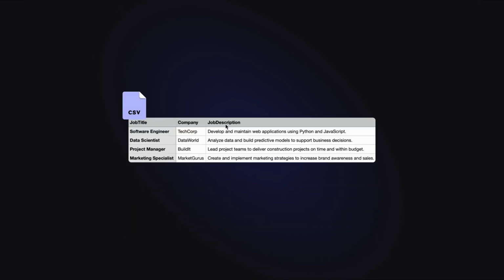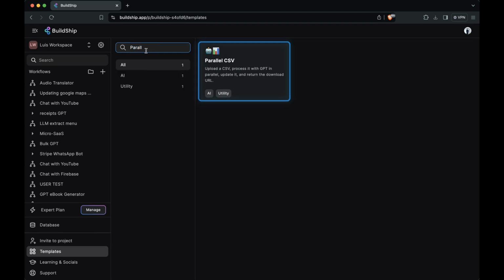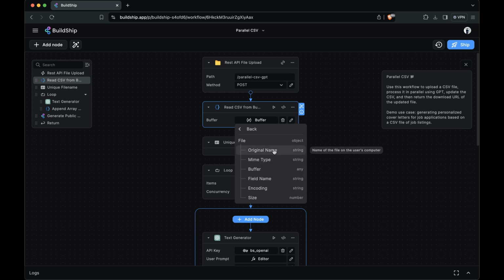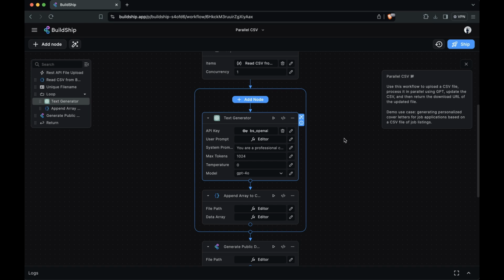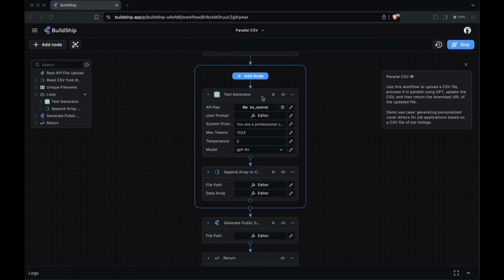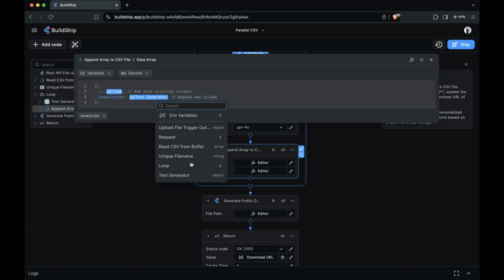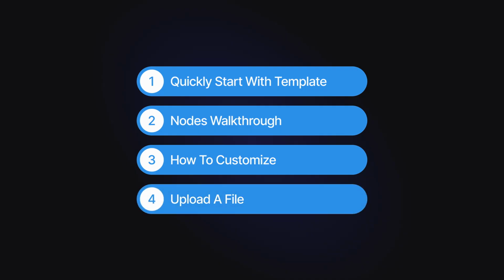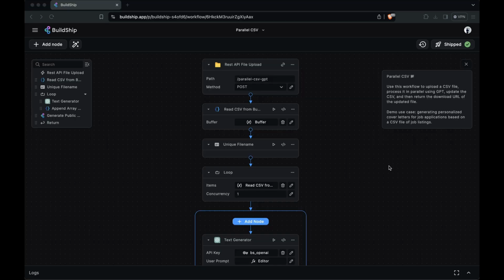Parallel Process CSV File with AI Workflow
Learn how you can Automate Parallel Processing of CSV File - BuildShip: Parallel Tasks & GPT Integration. Remix to clone this template

In this tutorial, discover how to streamline your CSV file processing tasks using BuildShip. We walk you through a quick demo of a BuildShip workflow that processes each row in a CSV file in parallel, generating personalized content using GPT. Learn how to use the File Upload trigger, loop through CSV rows, generate text (like cover letters) with GPT, and append results to the original CSV. The video also covers configuring a BuildShip workflow from a pre-built template, adjusting nodes, and testing with a REST API client. Perfect for enhancing backend automation!

Chapters 📚
00:00 Introduction to BuildShip and CSV Processing
00:21 Demo: Uploading and Processing a CSV File
01:25 Setting Up Your Own Workflow
01:49 Configuring the BuildShip Template
02:20 Detailed Node Walkthrough
11:51 Testing the Workflow
13:42 Conclusion and Next Steps